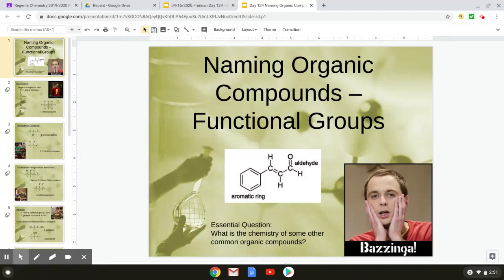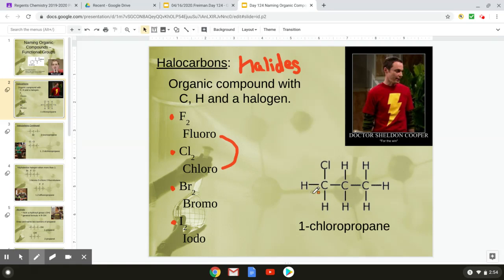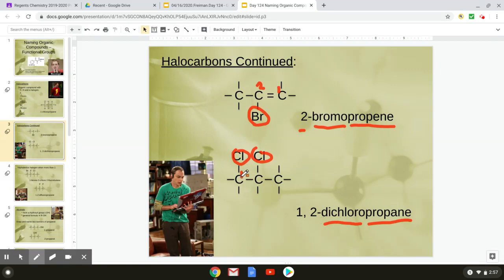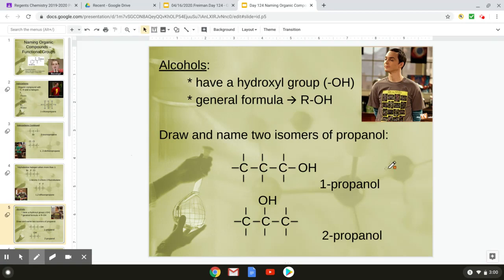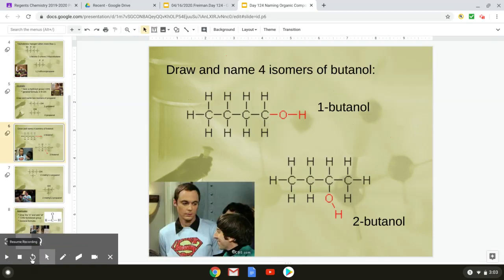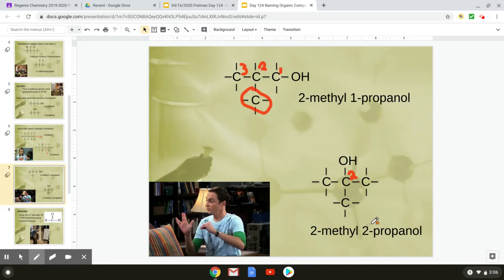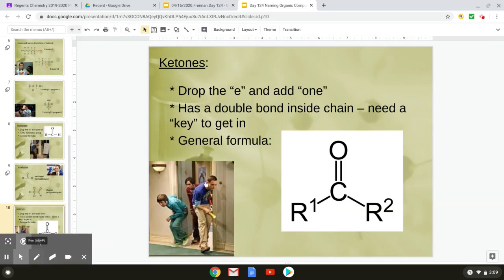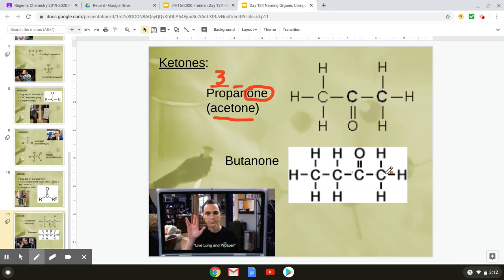Day 124 - Organic Compounds with Functional Groups